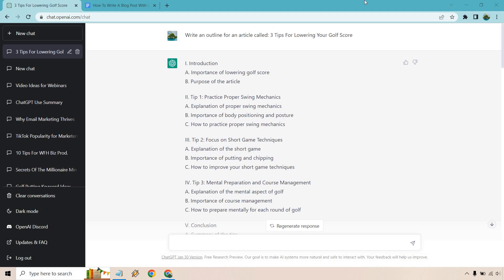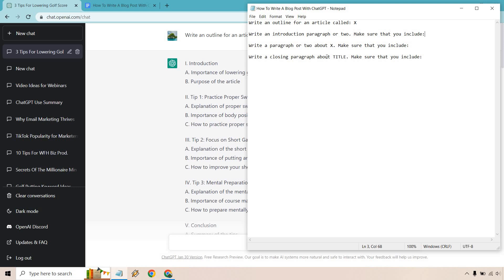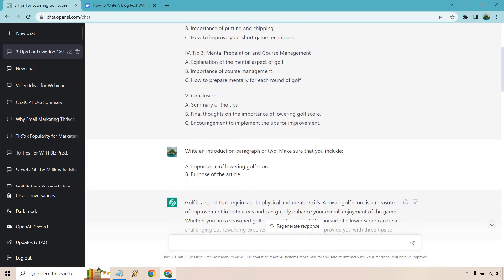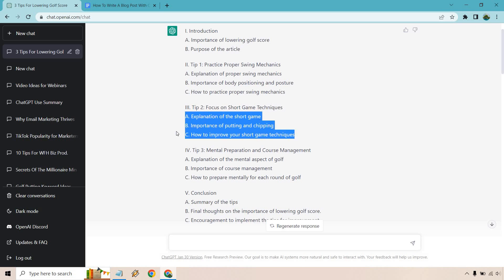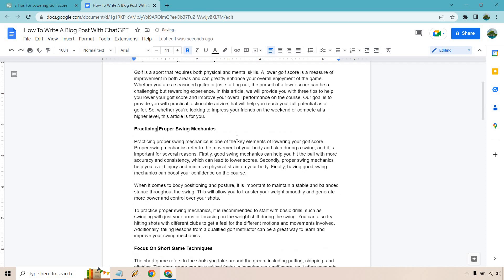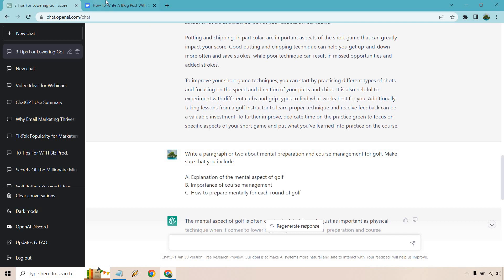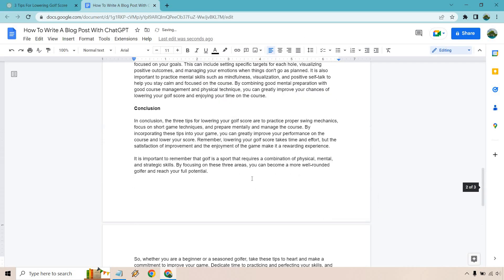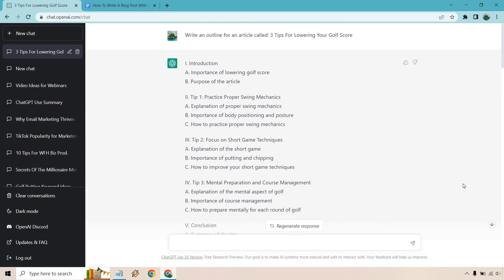How To Write A Blog Post With ChatGPT (ChatGPT Blog Prompts)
How To Write A Blog Post With ChatGPT Video

Welcome to my video about how to write a blog post with ChatGPT. In this tutorial, I will be giving you my blog prompts as well as walking you through the process so that you can create some articles.